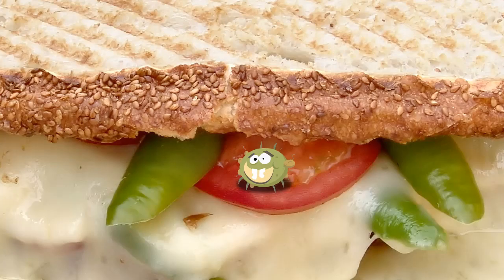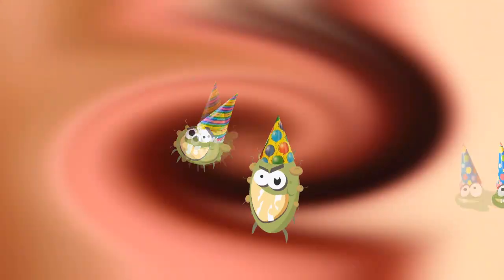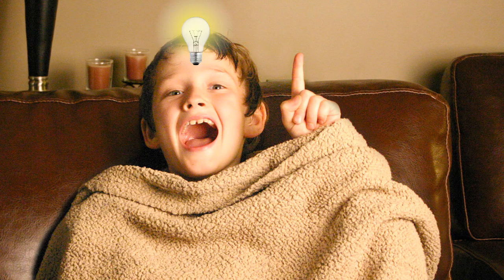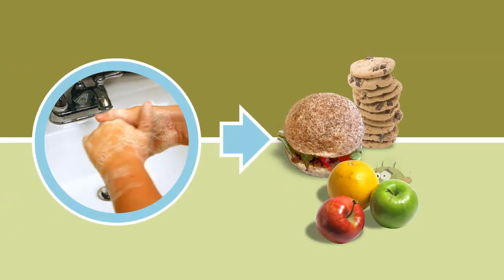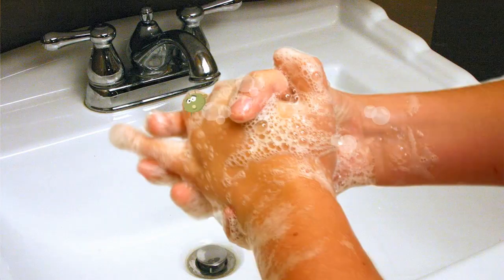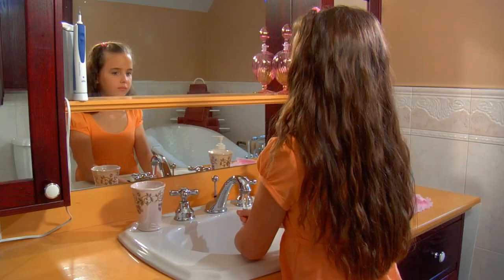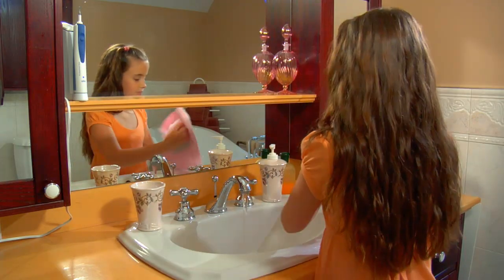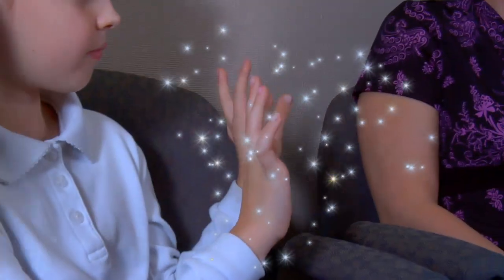Hand Hygiene: Germy the Germ Gets Washed Away!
This is part of a series of fun, educational videos about the importance of hand hygiene. It was created for use in elementary and high schools. This video is targeted to children in Kindergarten to Grade 2.